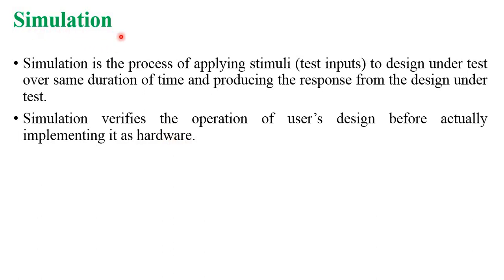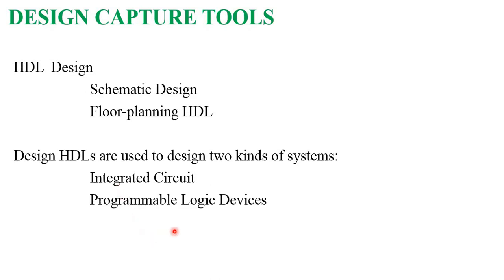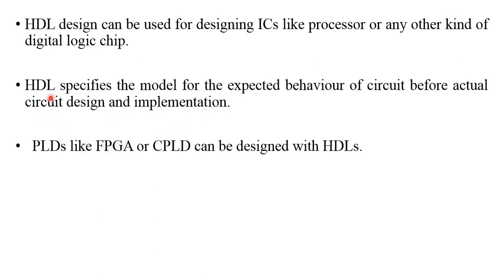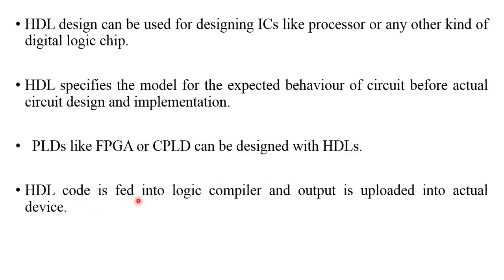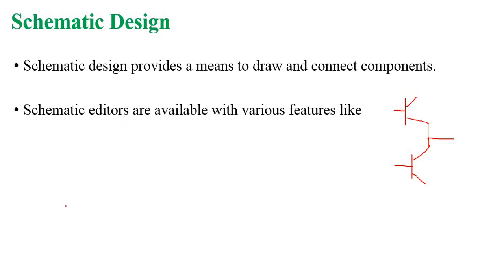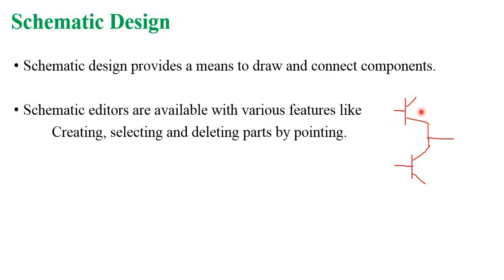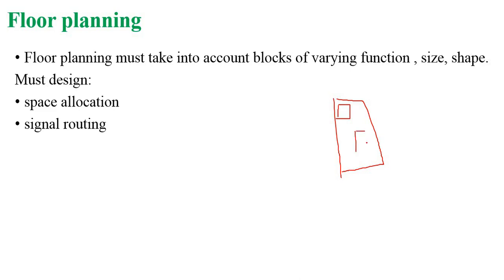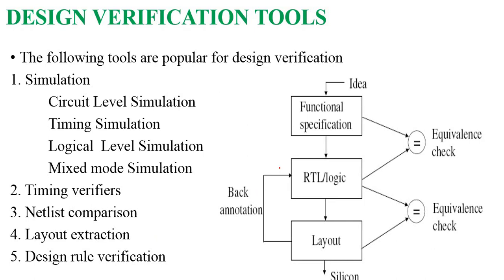UNIT- 5 SIMULATION